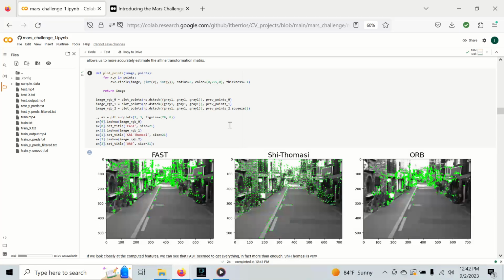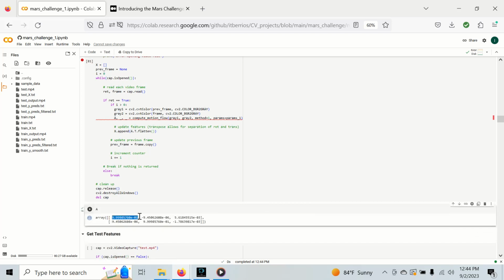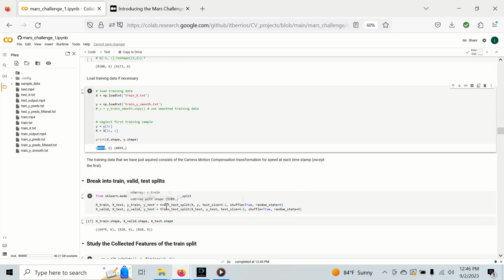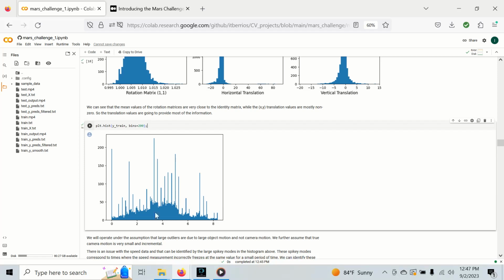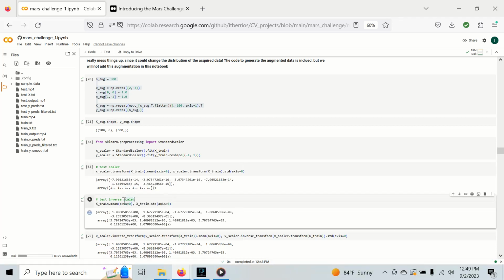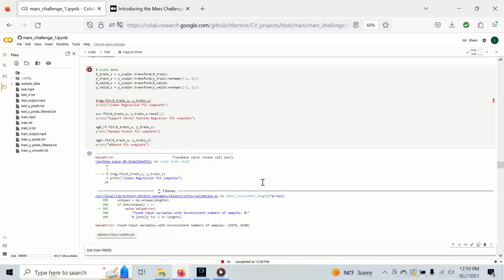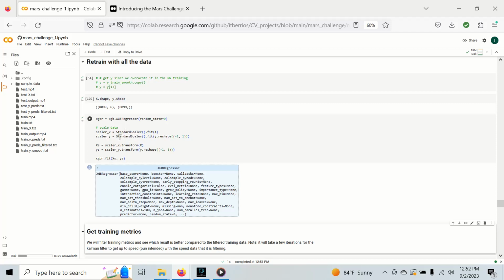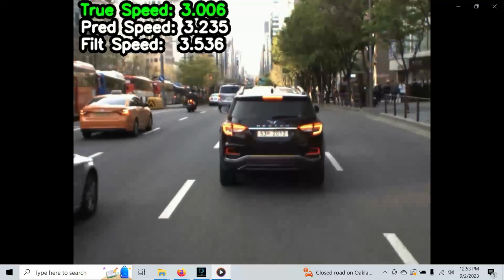Camera Velocity Estimation Part 2 - Selecting a Machine Learning Model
In part 2 we follow up on the of velocity estimation by training several models on extracted frame transformation features. We finally choose xgboost to perform inference.